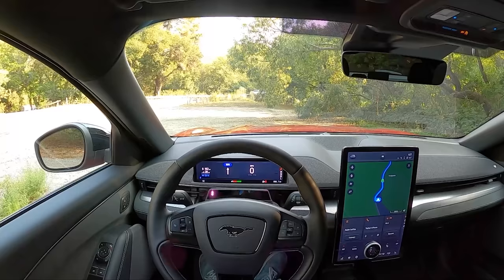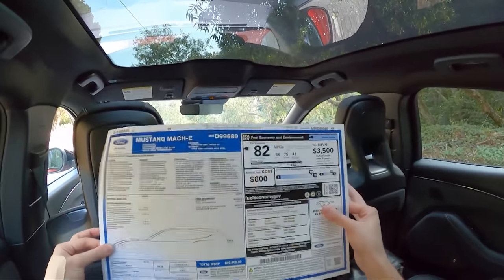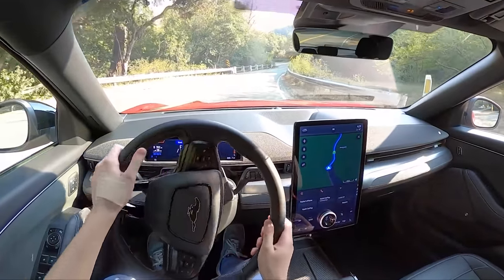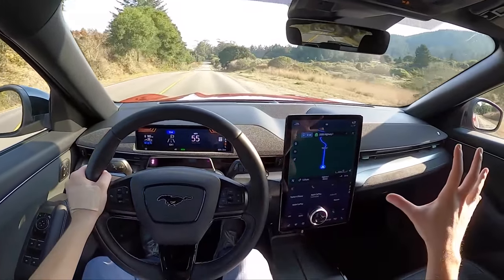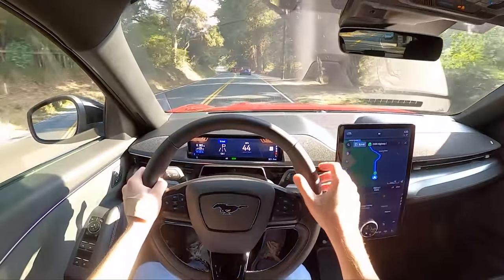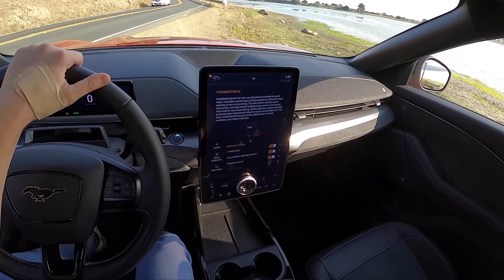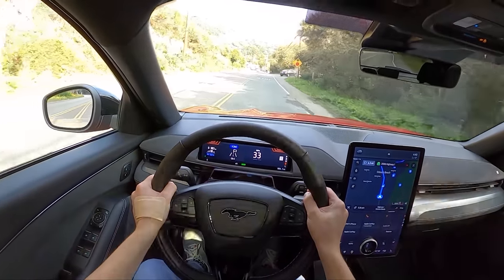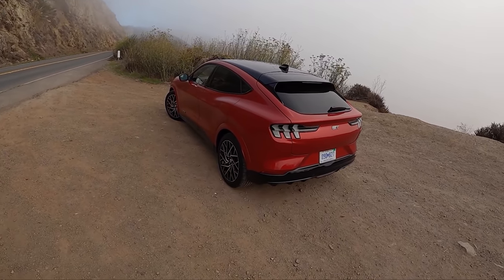2022 Ford Mustang Mach-E GT Performance Edition - POV First Impressions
2021 Ford Mustang Mach-E GT MSRP w/destination: $66,000
Horsepower: 480 hp
Torque: 634 lb-ft
Transmission: 1-speed automatic
Battery Capacity: 88 kWh
Range: 260 Miles